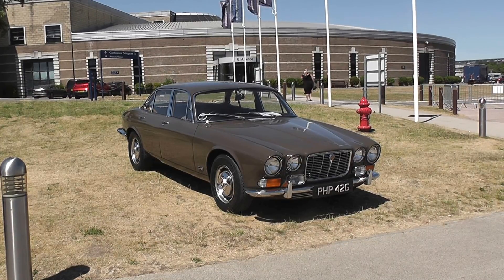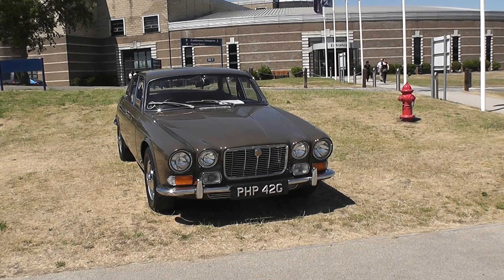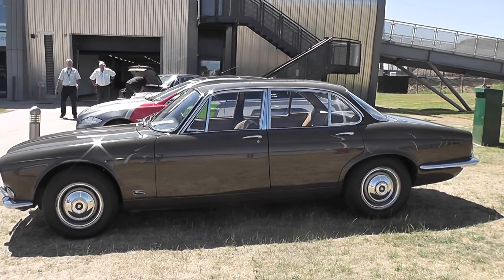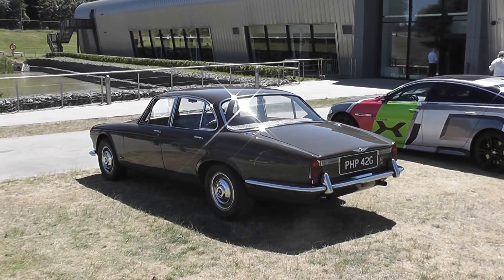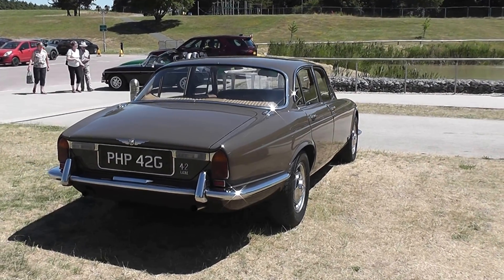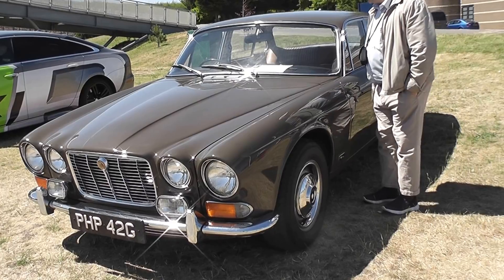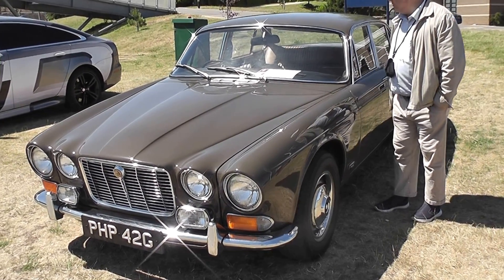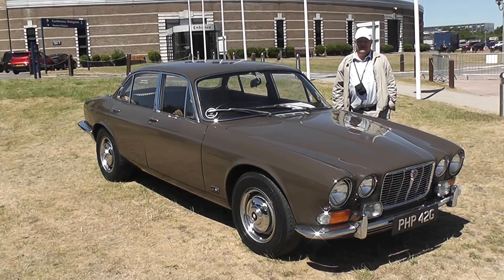Jaguar XJ6 Series 1 owned by Sir William Lyons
This Jaguar XJ8 Series one 4.2 L was originally owned and driven by Sir William Lyons founder of Jaguar Motor Car Company. It is currently kept at the Storage Centre at the British Motor Museum at Gaydon England. The staff kindly bought the car out of the garage so that we could film it